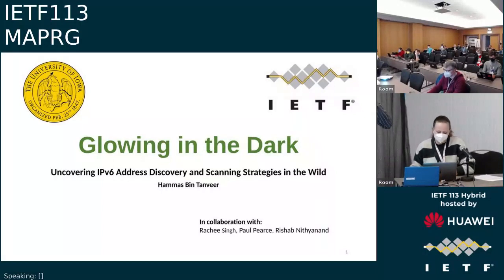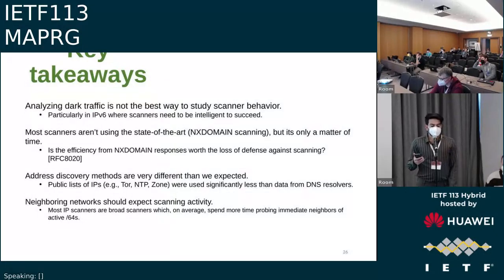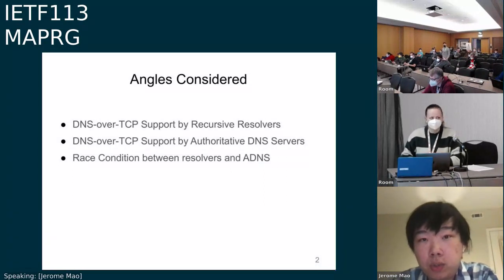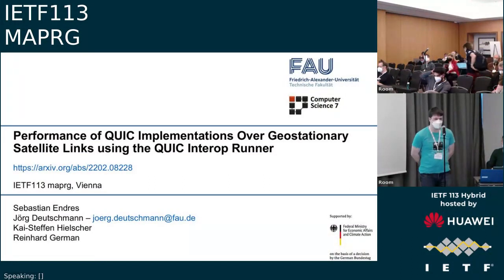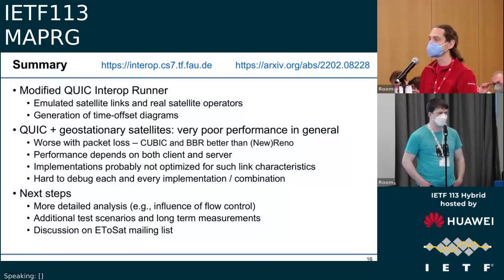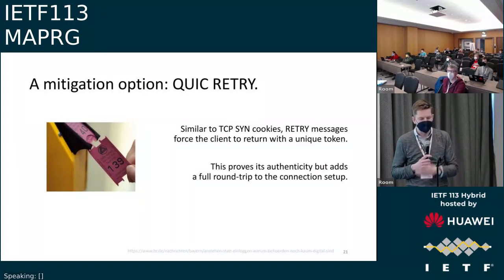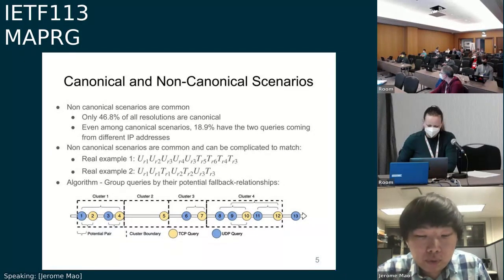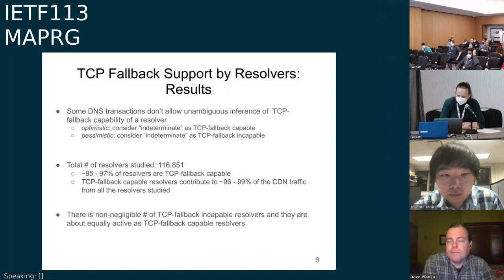IETF113-MAPRG-20220323-0900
MAPRG  meeting session at IETF113
2022/03/23 0900